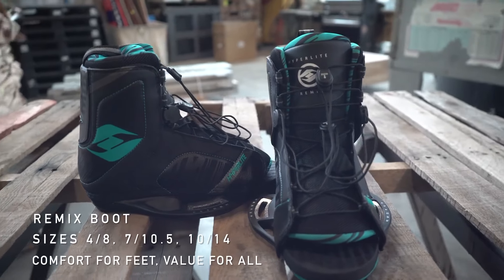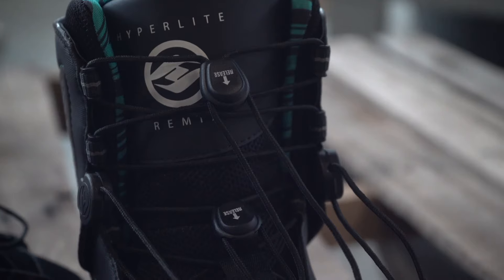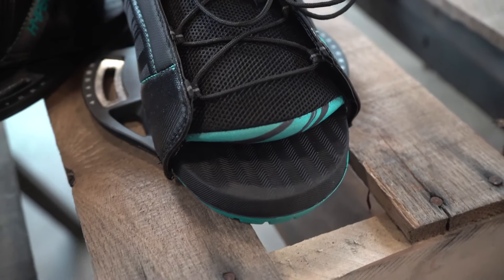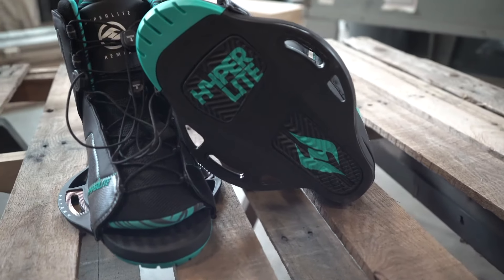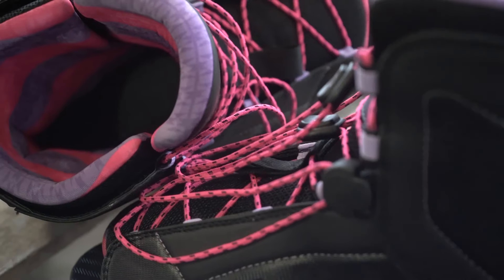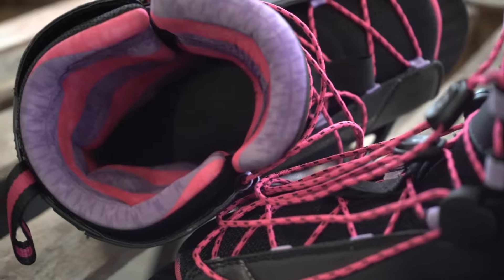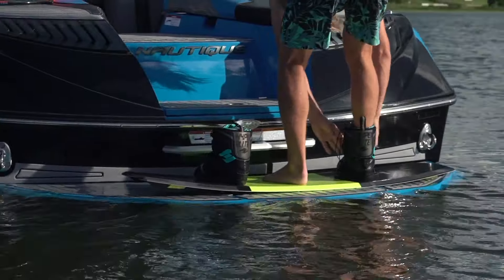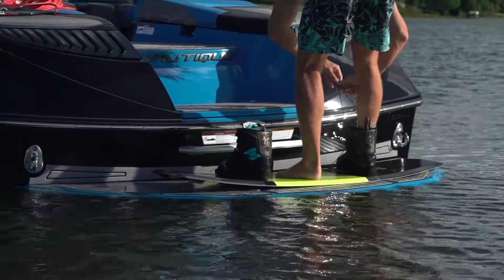2017 Hyperlite Remix Wakeboard Boot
Comfort for your feet. Value for your wallet. The Hyperlite Remix Wakeboard Boot.

Get yours at WakeMAKERS.com